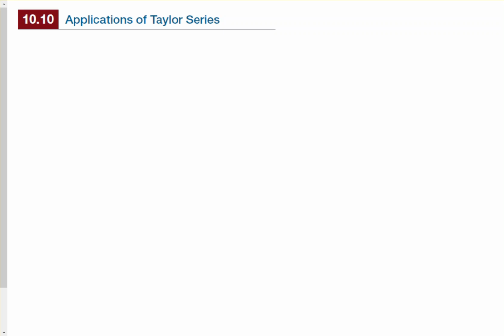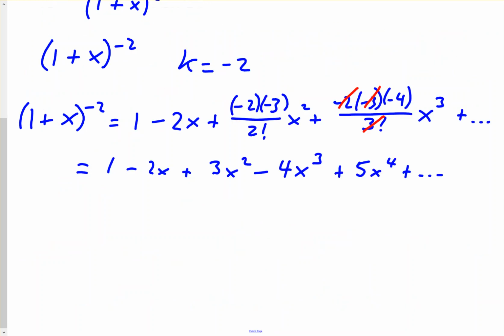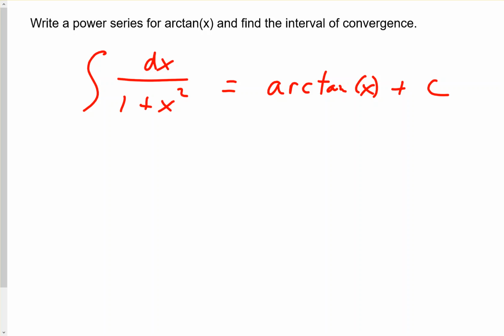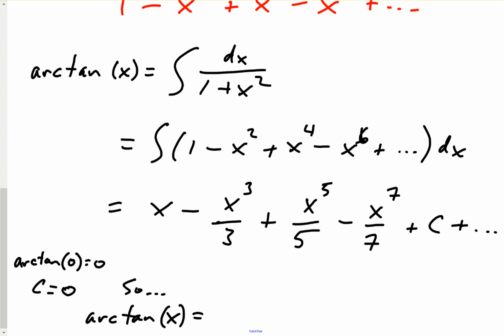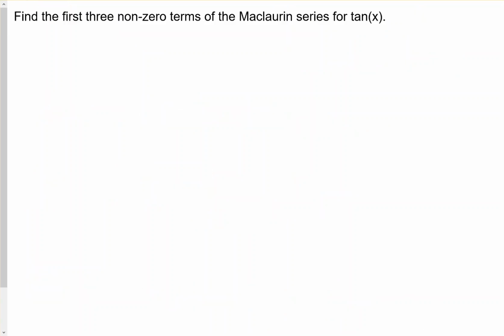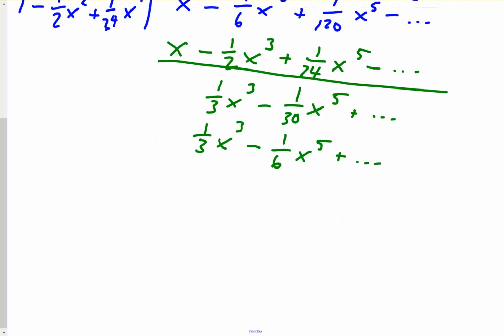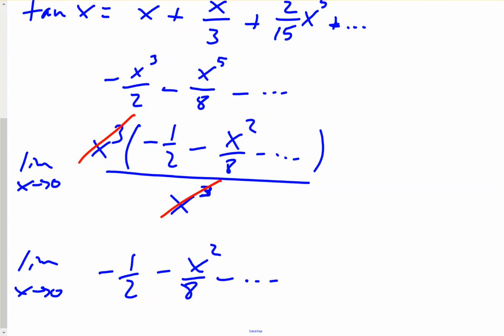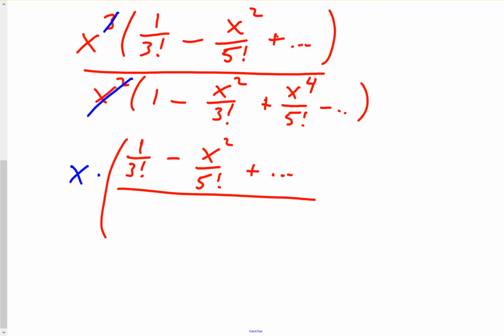10.10 Applications of Taylor Series